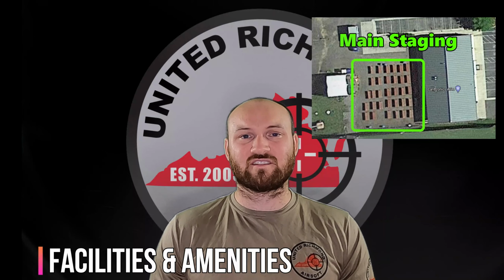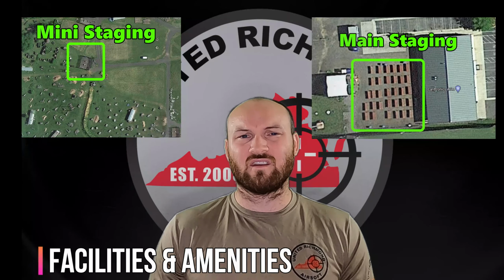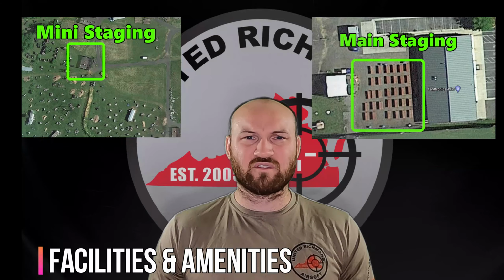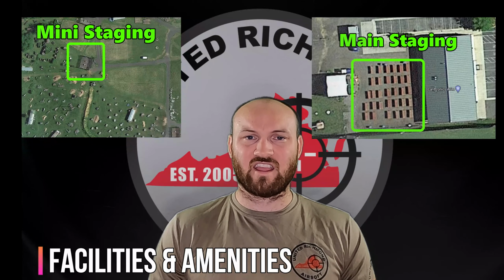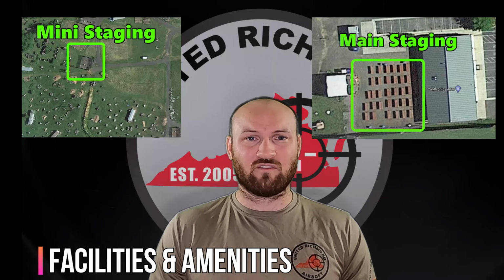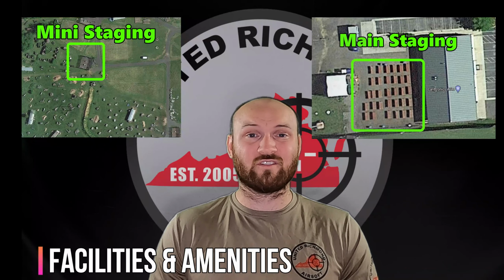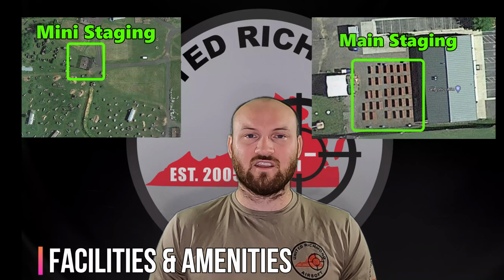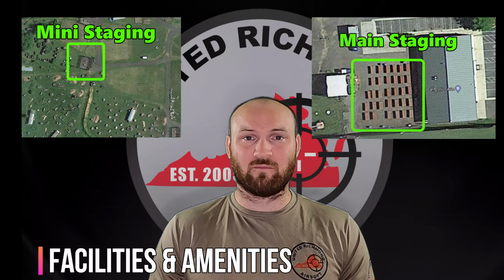Field Review: PEV's Paintball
Are you looking for a the primo CQB outdoor field? This is the field for you. Further information below...